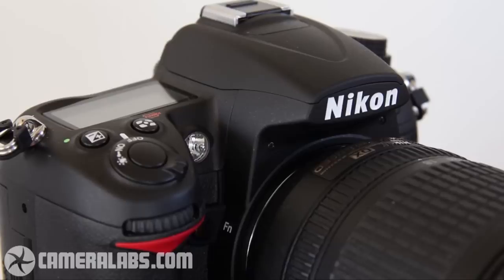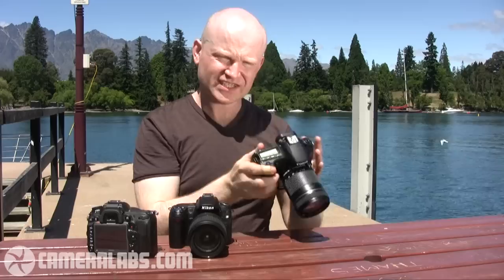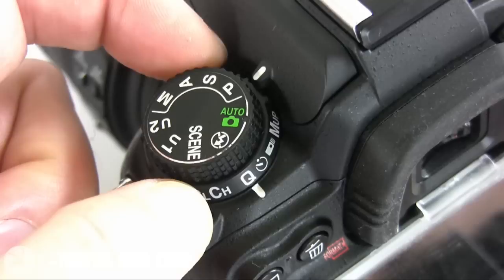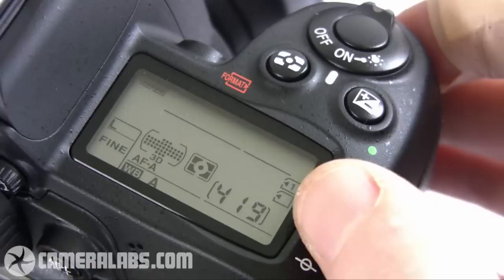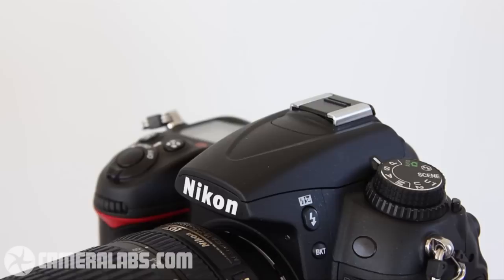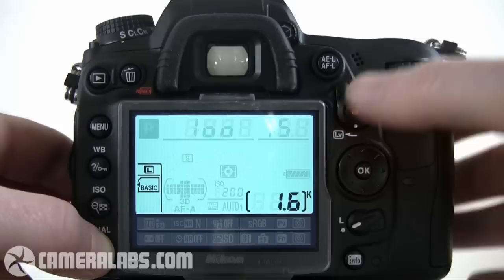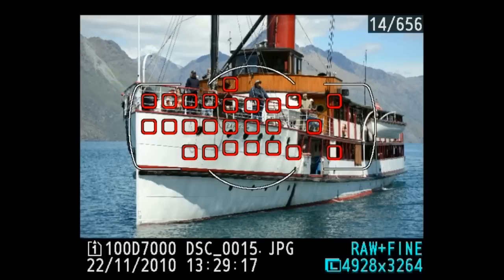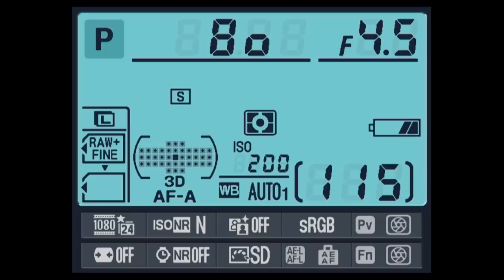Nikon D7000 review part 1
Full review - part 1 of a video review of the Nikon D7000 DSLR. In part one, I'll show you around the design and controls of the camera, demonstrating the Quiet release mode and taking a look through the menus and playback system.

In parts 2, 3 and 4 I'll demonstrate the continuous shooting and AF capabilities, the sensor, processing and live view, and finally the new 1080p movie mode. You can watch parts 2, 3 and 4